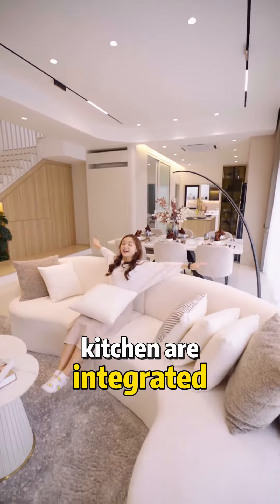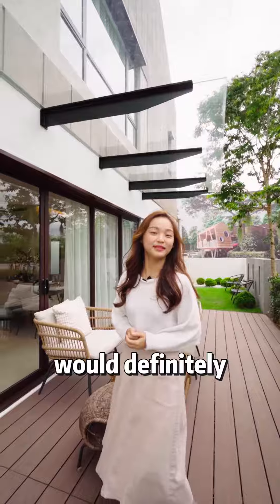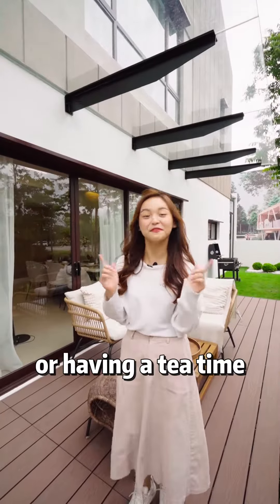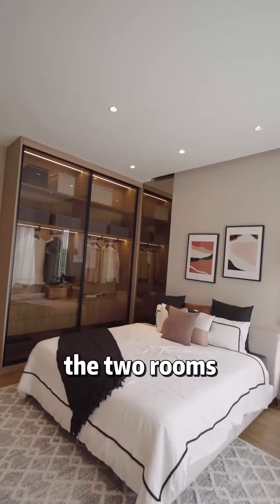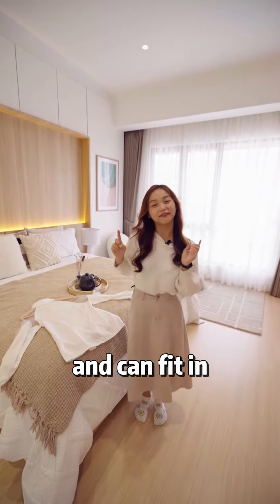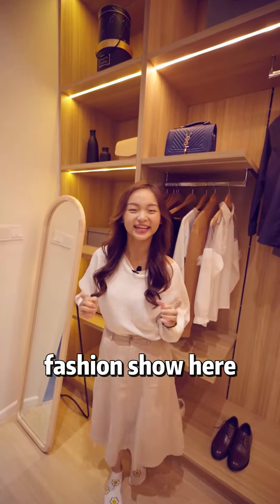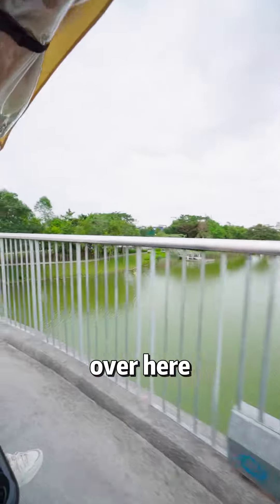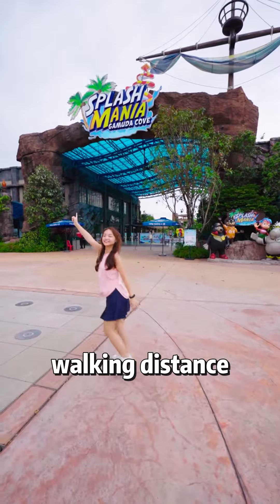New Cluster Semi- D Mori Pines at Gamuda Cove | Alan 013-6972868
Scanadivian Cluster Semi-D 32x70 at Gamuda Cove
Show house is ready for viewing!

Walking to 60 acres Central Park
Est Price from RM1.2m only
Easy access to ELITE, MEX, LDP & SKVE
Solar panels infra ready
EV charging isolator
Greenery surrounding